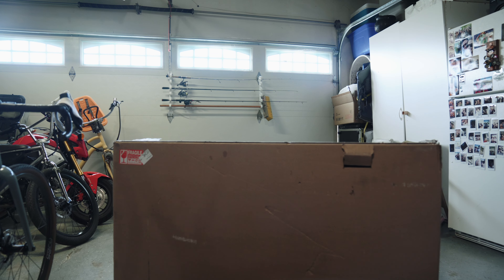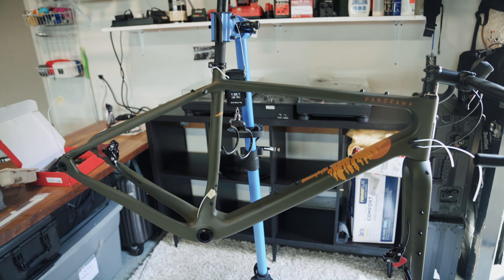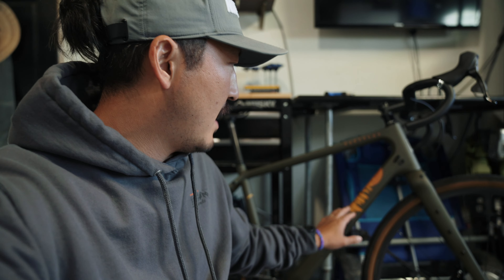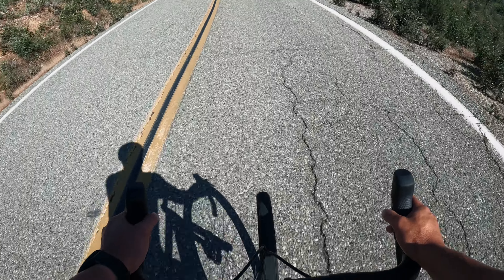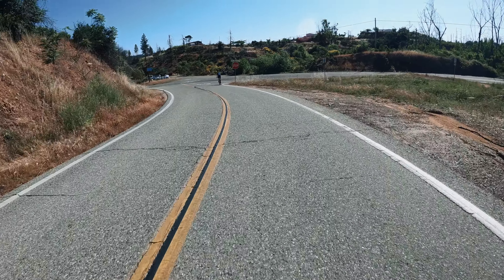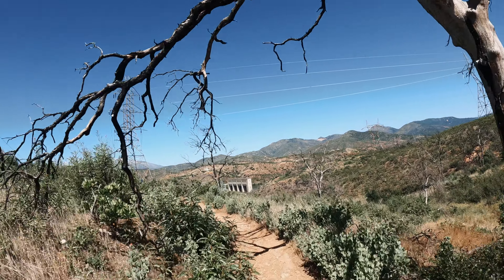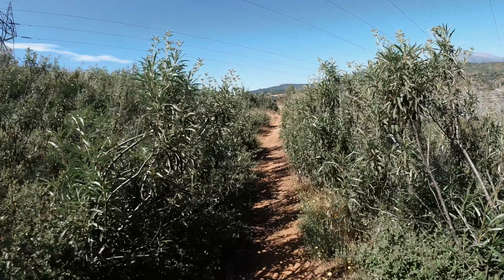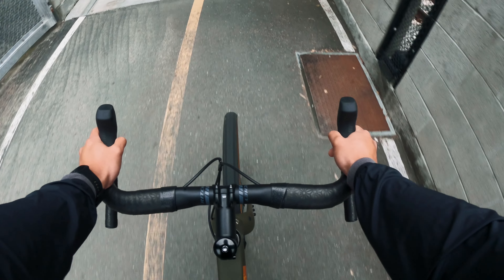Panorama Katahdin - The Ultimate Adventure Gravel Bike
Panorama was kind enough to loan this bike to me. I wish I had it for longer period of time so I could have tried a bike packing trip with it. I think that's where this bike excels for sure. A really solid option for someone looking for a proper adventure gravel bike. One that can take bigger tires, has progressive geometry and is setup with mounting points galore.
MB01ZACUQWYIXVG